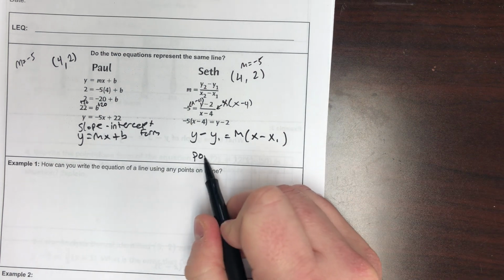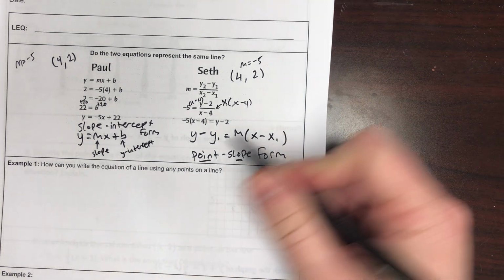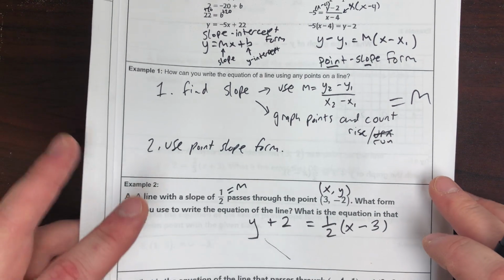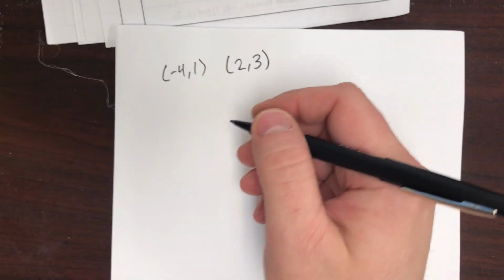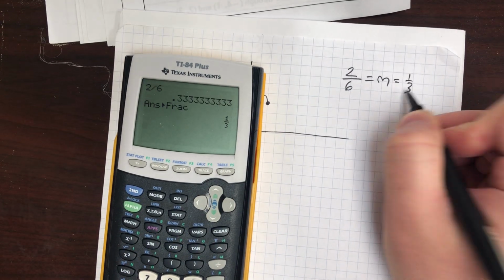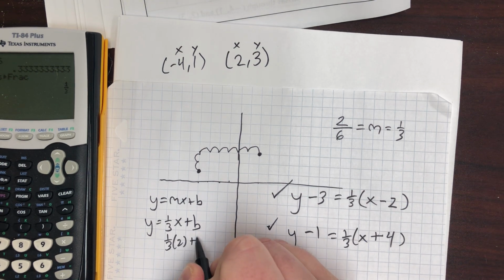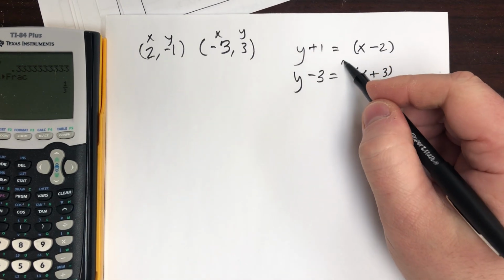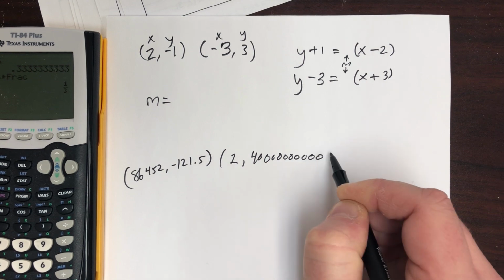Algebra 1 2 2 day 1